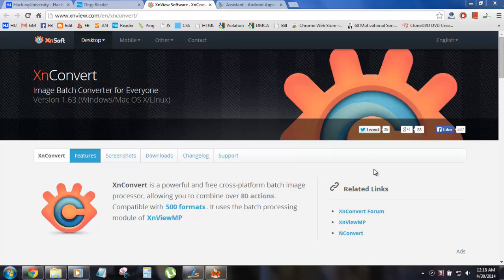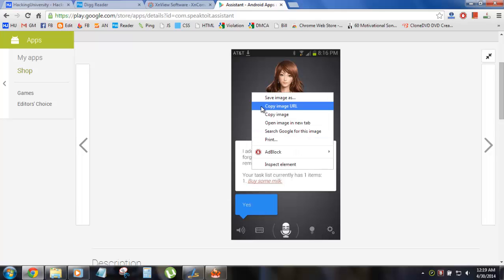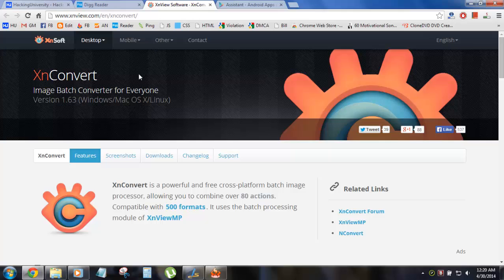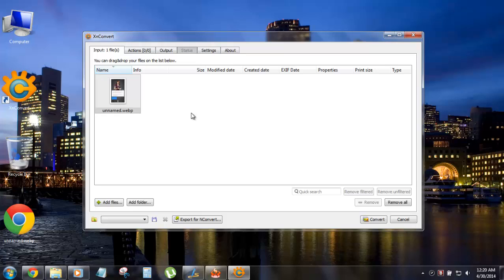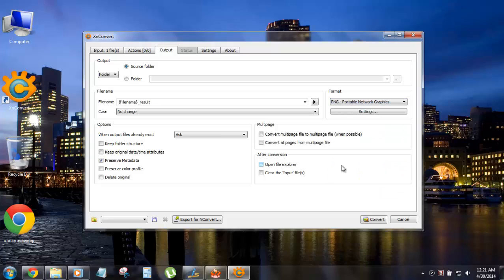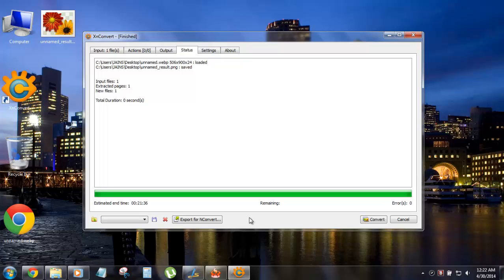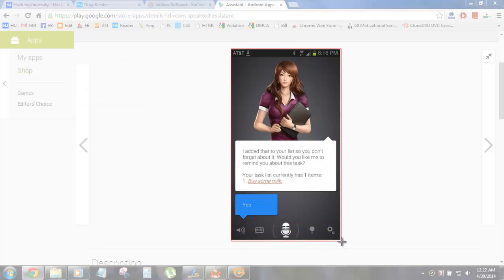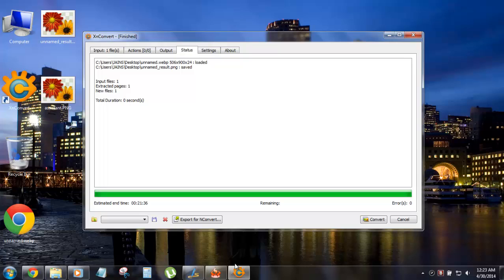How to Convert .WEBP Images into .PNG or .JPG Format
In this tutorial i will show you how you can easily convert your .webp image extension into .PNG or .JPG image formats for using them on your blog or even uploading them on any image hosting website.

Regards:
Rishabh Jain (@dmin) (@uthor) (cre@tor)